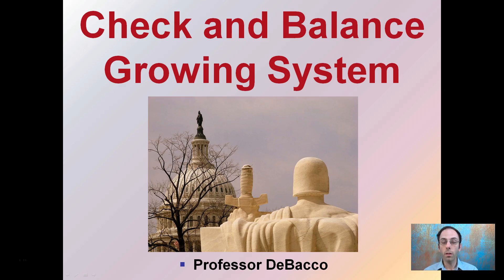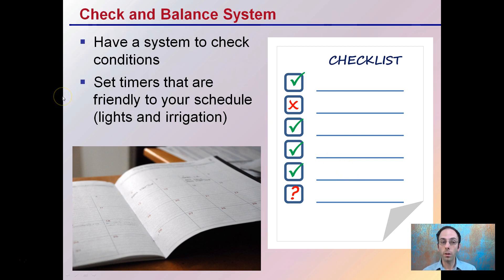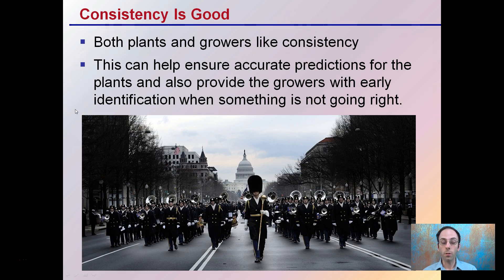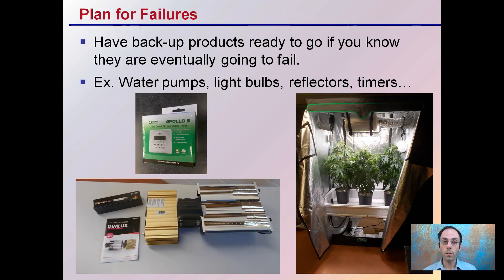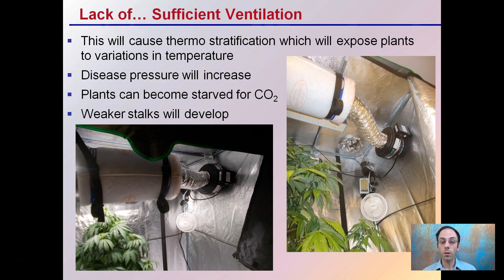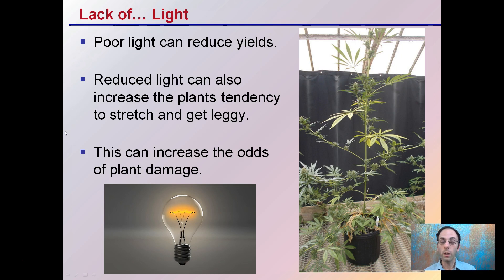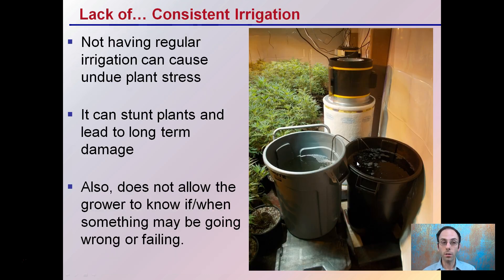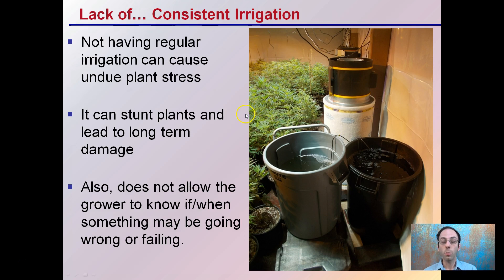Check and Balance Growing System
Have a system to check conditions.

Set timers that are friendly to your schedule (lights and irrigation).

Both plants and growers like consistency.

This can help ensure accurate predictions for the plants and also provide the growers with early identification when something is not going right.

Have back-up products ready to go if you know they are eventually going to fail.

Helpful “Review Sheets” to use while you watch the video can be found at…

“Review Sheets with Answers” so you can check your understanding can be found at…

*Full work cited for "Check and Balance Growing System" can be viewed